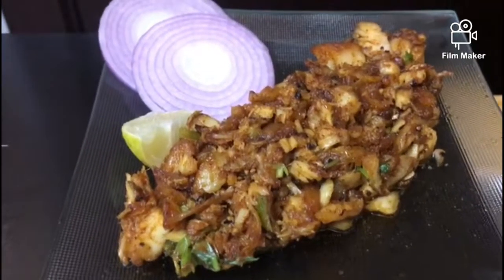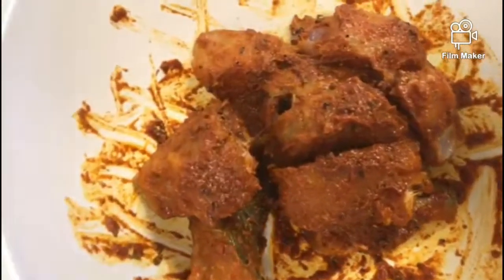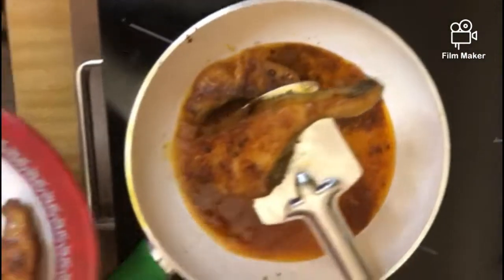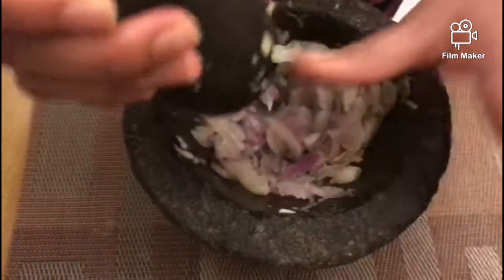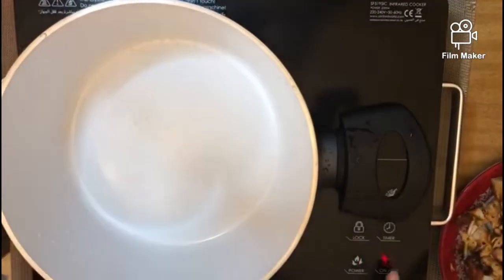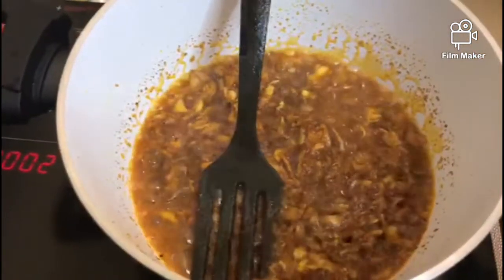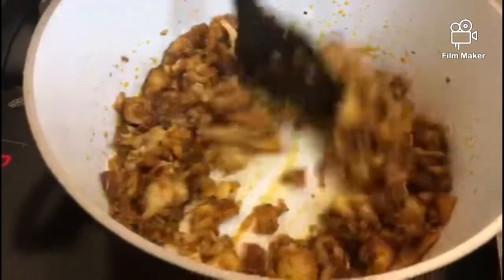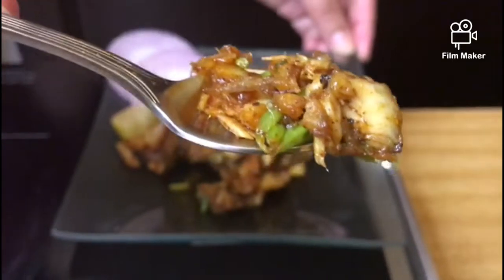KING FISH PODI MASS / THE MASS SEAFOOD DISH /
Hi friends. Welcome to NK Square Moments.

Today's Special is a great mass item...

KING FISH PIDI MASS

Please do try this reciepe...very tasty. mouth watering one ...

Ingredients
Stage 1
  King fish 250 grms
  Red Chilli powder 1and 1/2 tsp
  Fish masala 1 and 1/2 tsp
  Turmuric powder 1 tsp
  Salt
Marimate the fish with the above ingredients for 15 to 20 minutes.
Shallow fry the marinated fish and keep aside.
Shread the fried fish using hands.

Stage 2
Shallots 5 nos
Ginger 1 small pcs
Garlic 4 to 5 nos

Crush these using pestle and mortar.

Take another pan.Pour the same fried fish oil. Add Crushed Ginger + garlic + Shallots + Curry leaves.Saute well
Add Fish masala 1 tsp + salt + Fenugreek powder 1 pinch +the shreaded fish.
Saute well
Garnish with coriander leaves...Serve with rice...Dosa...Chappati. Parota...